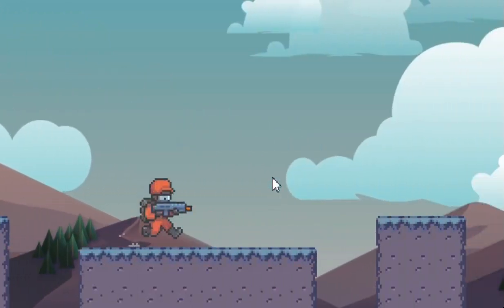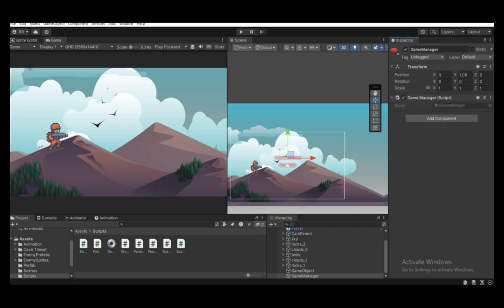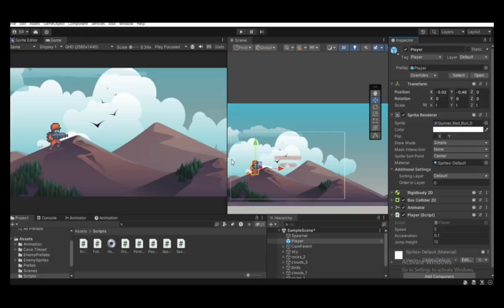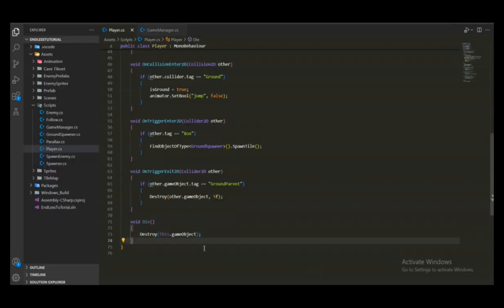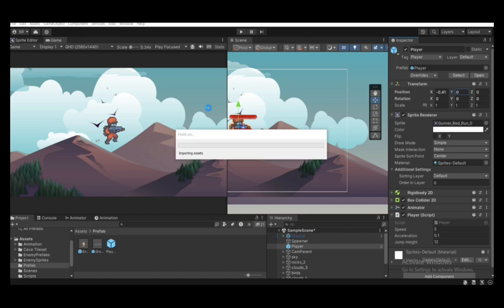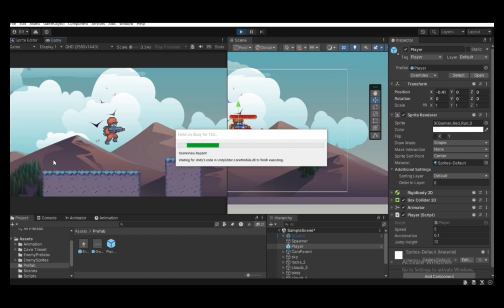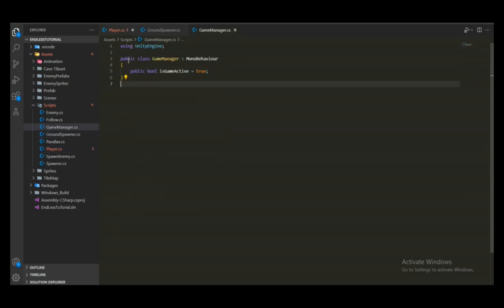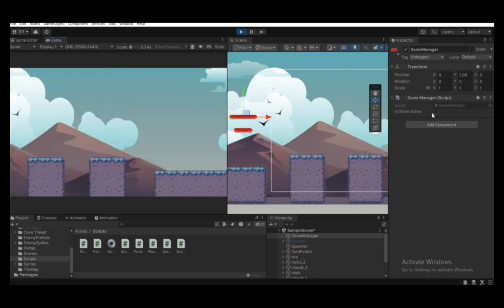How to destroy player & stop moving camera unity | 2d Endless runner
In this tutorial I have covered how to destroy player game object and stops moving for 2d endless runner game, if you are beginner then tutorial is absolutely for you! don't i have covered the basics as well!
●Unlock Including Source code, Game files, Live chat, doubt discussion and much more... By joining with an MEMBERSHIP or through PATREON & Unlock many benefits and much more... Join to Unlock Benefits
Source code/Project/Game(Finished Product)
Learn how to make video game in unity game engine for beginners in 2024!
Here you will get beginners tutorials on how to make a video game in unity engine from basics to advance topic!
Watch this tutorials to make your game 2024